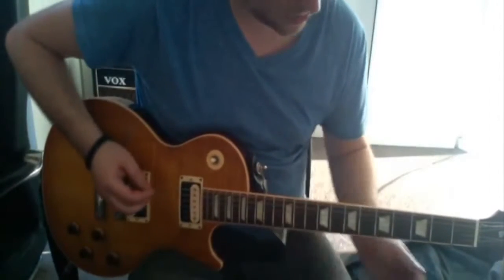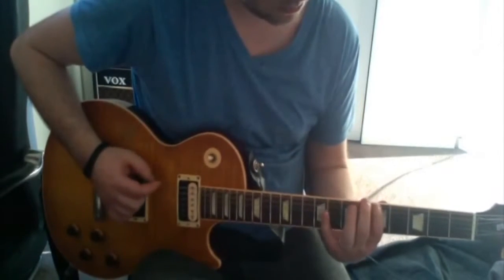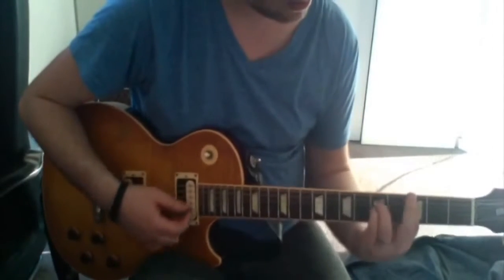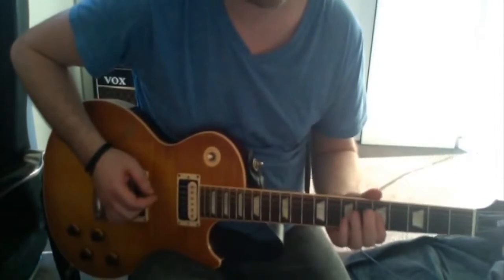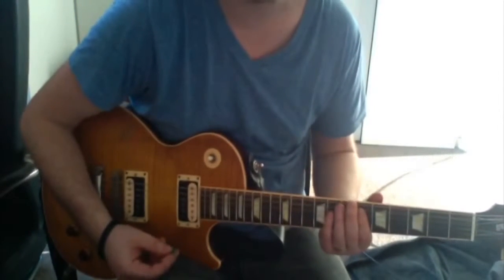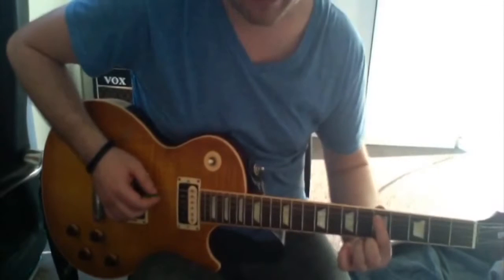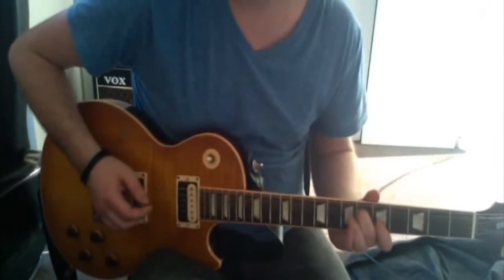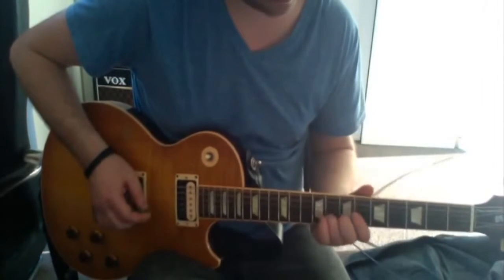How to Play a Blues Scale on Guitar. (Tutorial, Lesson)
Guide on how to play a simple Blues Scale on the Electric or Acoustic Guitar.

**If you found this video helpful, please give me a thumbs up**